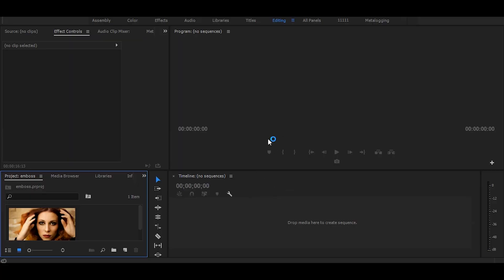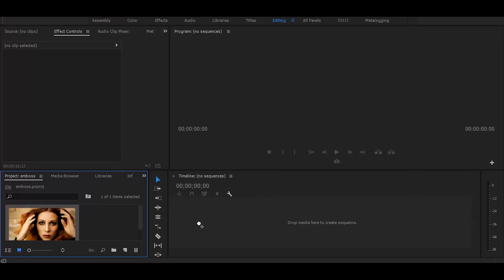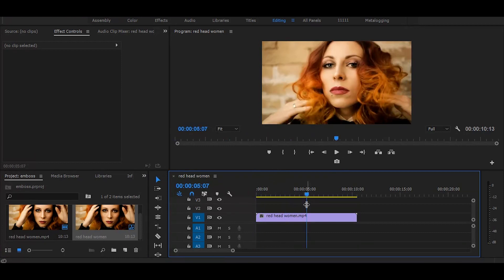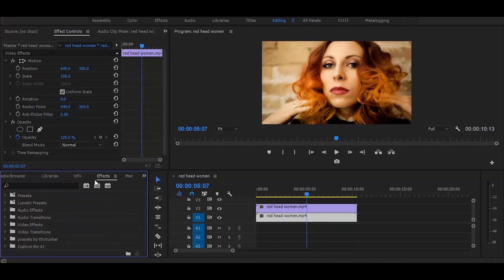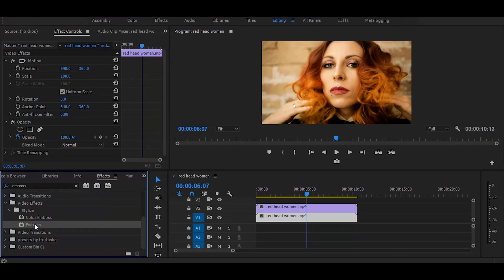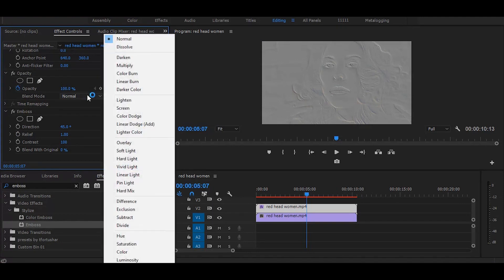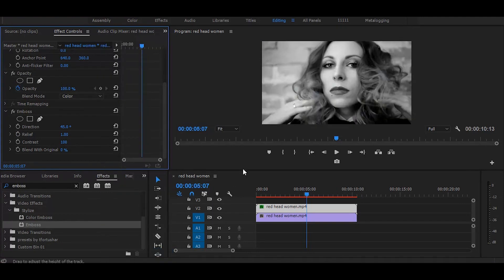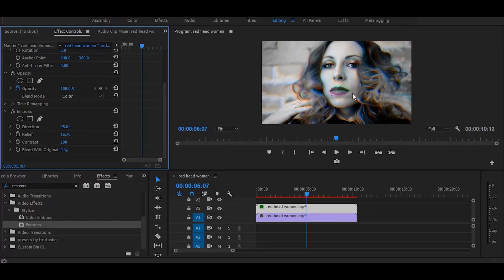Make Black And White TRIPPY EFFECT Using EMBOSS In Premiere Pro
How To Make Black And White TRIPPY EFFECT Using EMBOSS In Premiere Pro

Hye